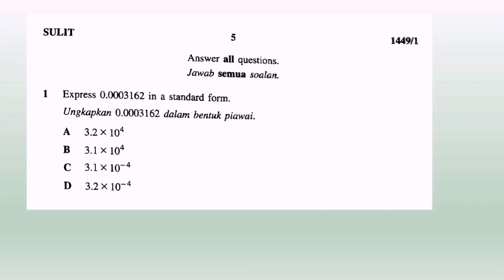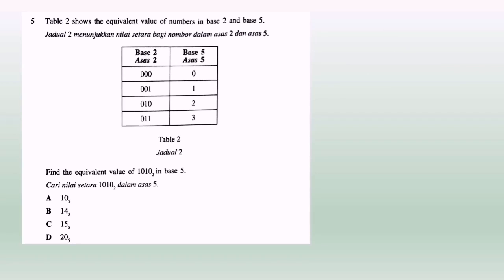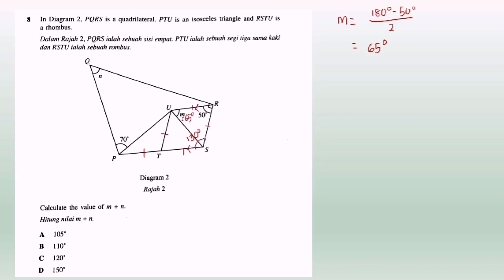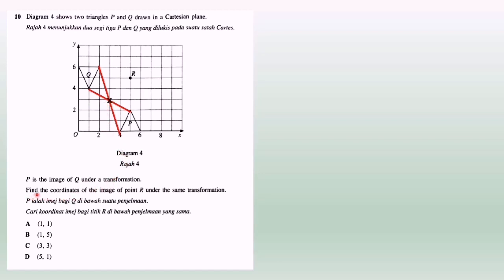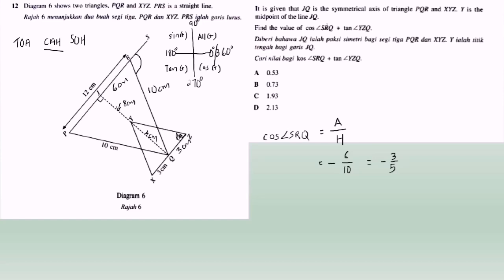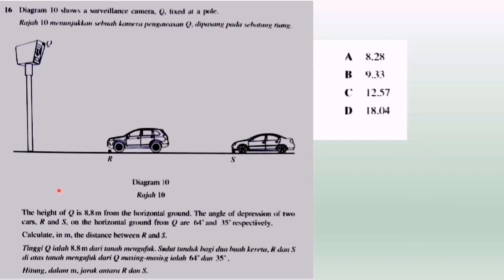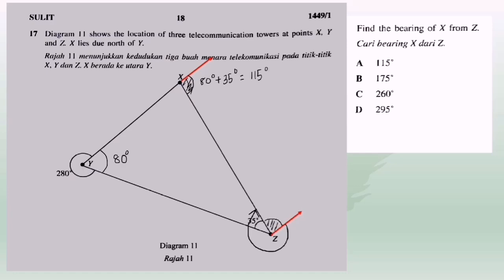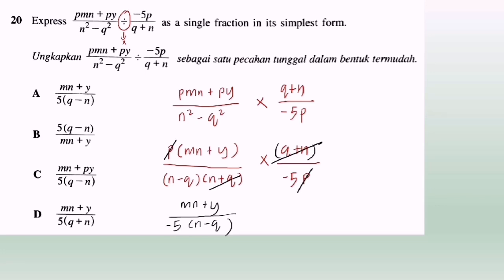SPM Maths 2019 (Part 1) Paper 1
If you want to score A+ in SPM modern maths, you must score about 35 questions out of 40 questions in paper 1.   In this video, I will discuss SPM Maths 2019 (Paper 1) questions 1  -20.  Hope can help you.

SPM Maths 2019 (Part 1) Paper 1 - Question 21-40

Question 1  0:30       Question 2 1:02    Question 3  2:45    Question 4  3:30      Question 5 4:43      Question 6  5:58       Question 7 6:45    Question 8  8:29    Question 9  10:50    Question 10  12:50   Question 11  14:00   Question 12  15:16  Question 13  19:12   Question 14  20:12   Question 15  20:59  Question 16   22:43   Question 17  25:43   Question 18  27:35   Question 19  28:48   Question 20  30:07